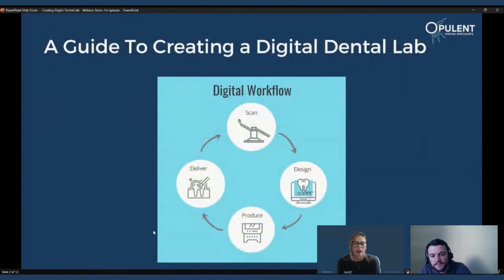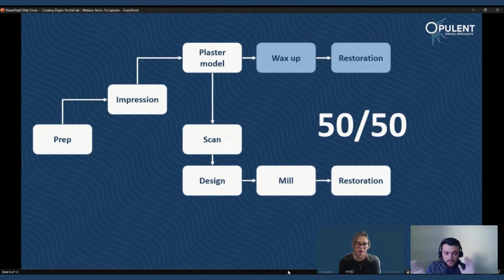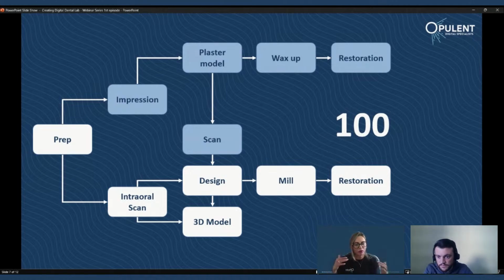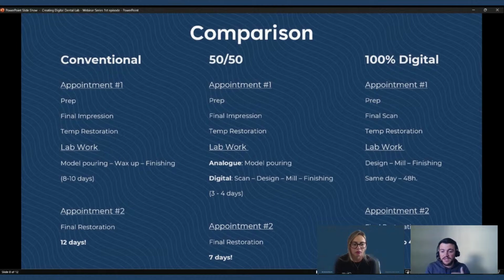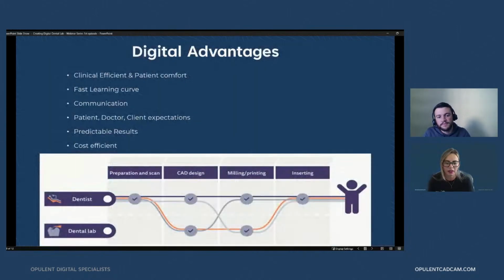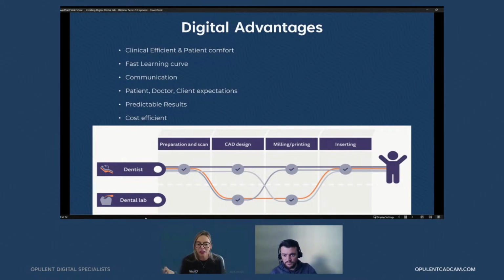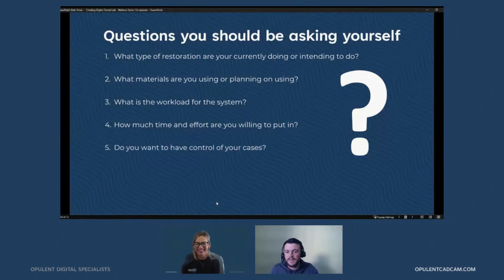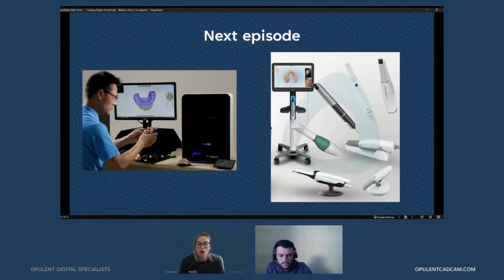A Guide to Creating a Digital Dental Lab